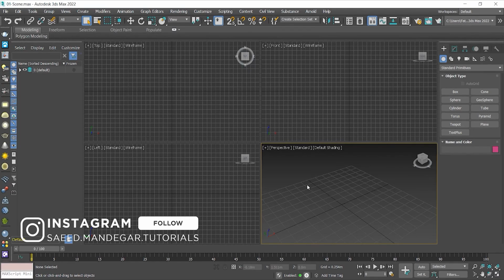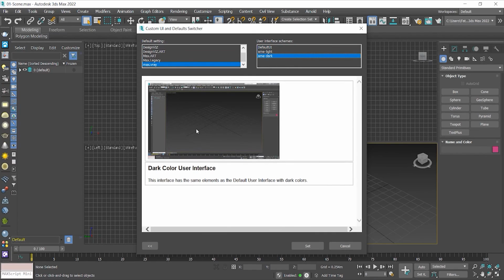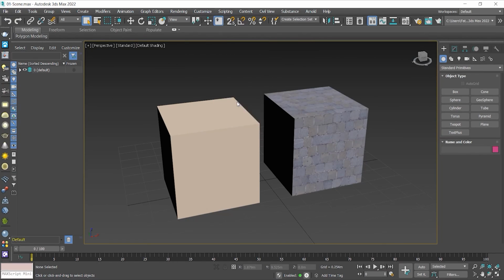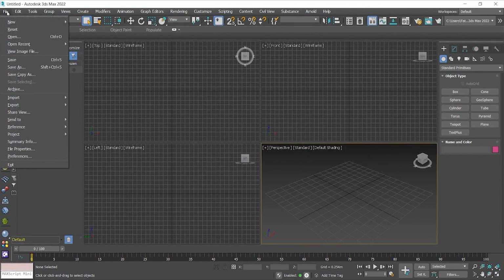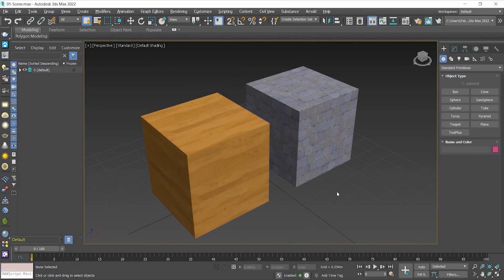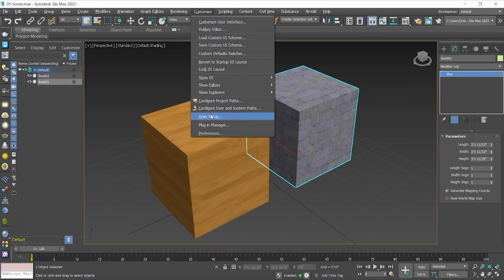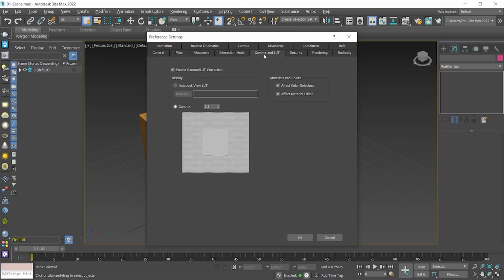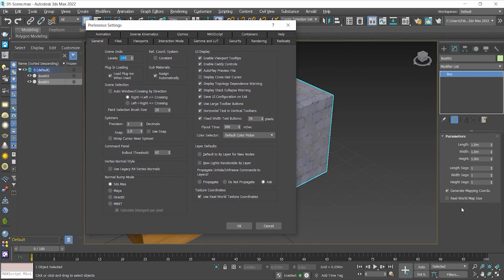3Ds Max From SCRATCH ! Part 1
Hi, In this video you'll learn the basics of 3Ds max.